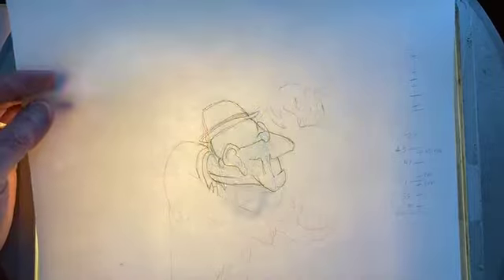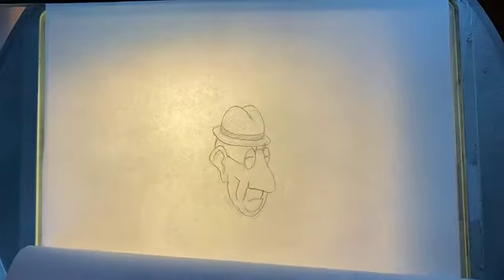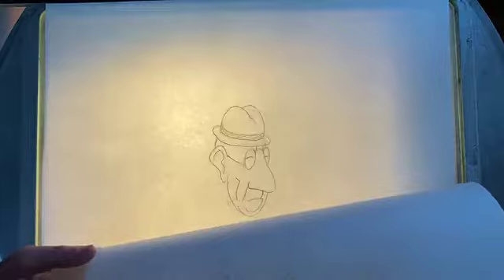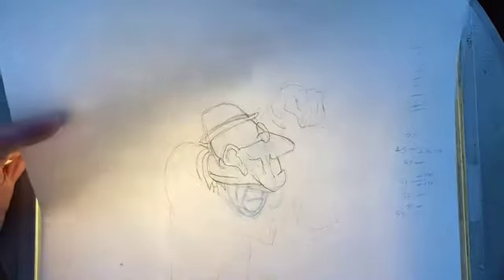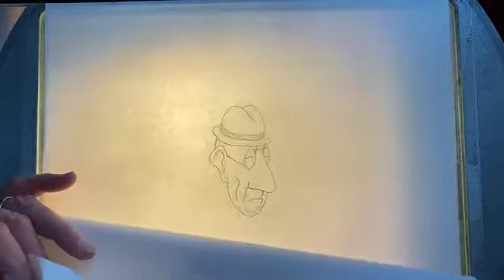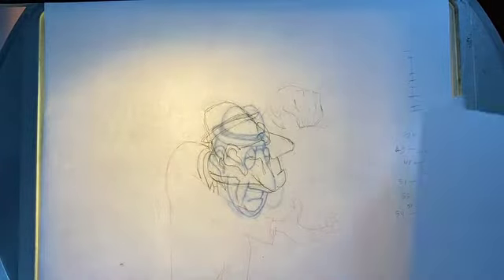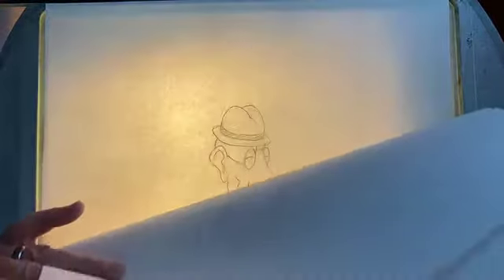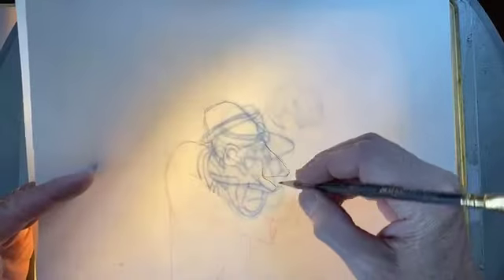Inbetween demo 01 480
Here is an instructive real time creation of a fairly complex breakdown drawing, with continuous commentary of the specific thinking and techniques involved. Recommended for anyone interested in getting into hand-drawn animation. For more, watch this site and also see my Instagram account: anjimator.